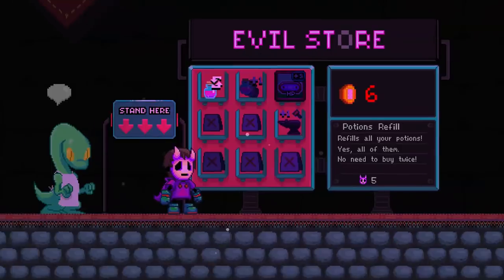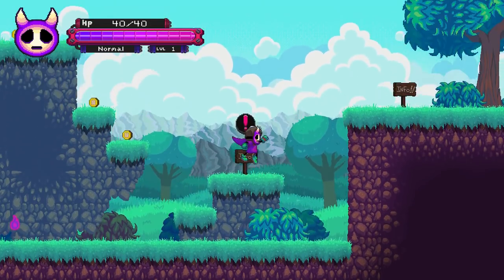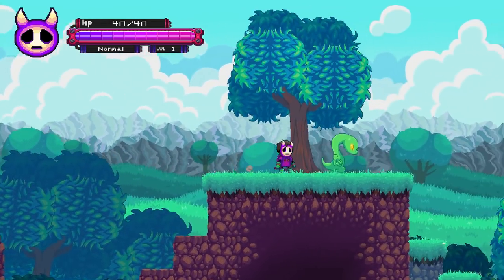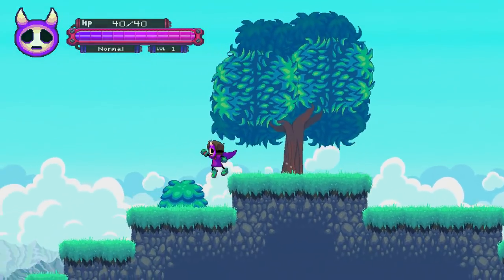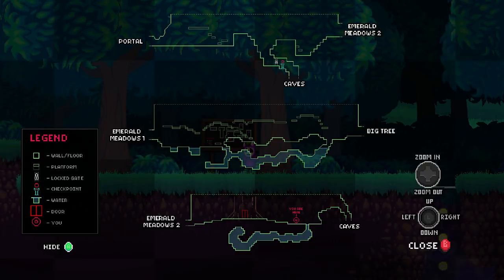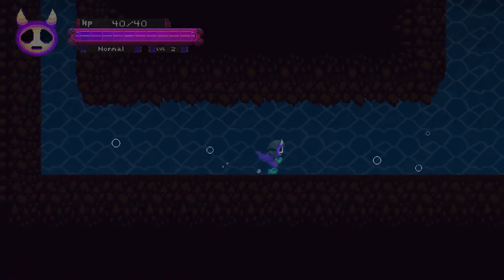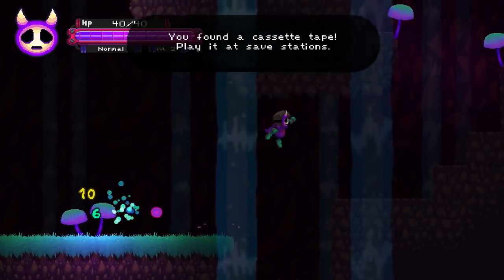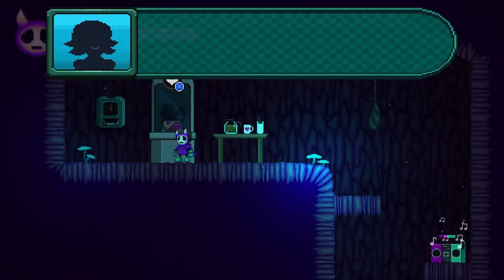Let's Play Underhero part 2: The Moth Forest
Our quest begins with an extended combat tutorial. Extended over several fights, that is. We'll be getting tutorials and new combat mechanics for most of this chapter.